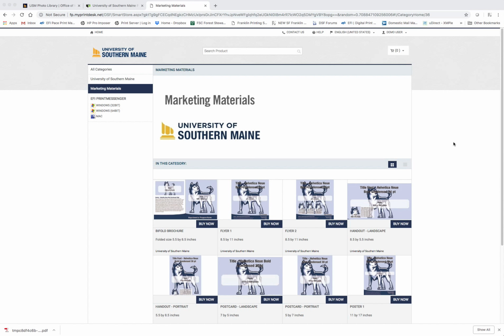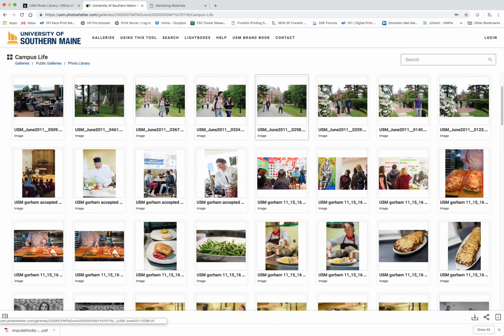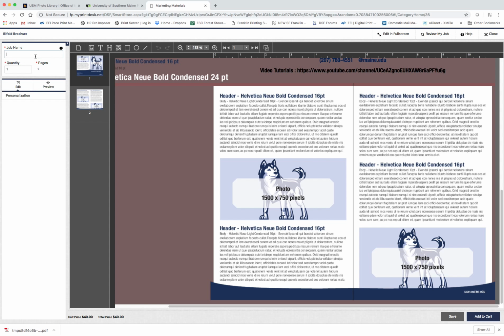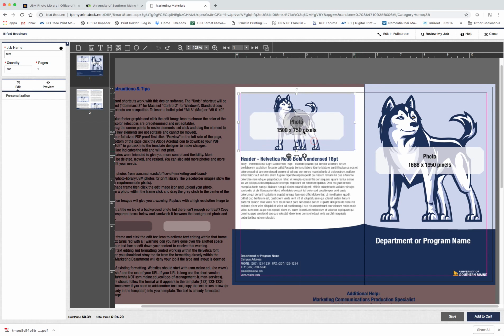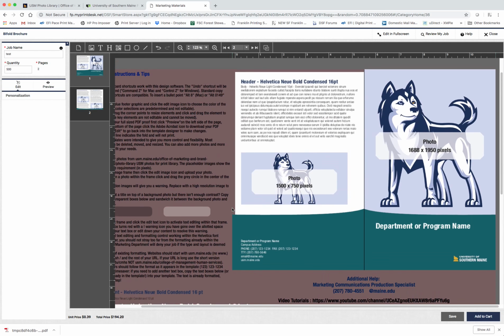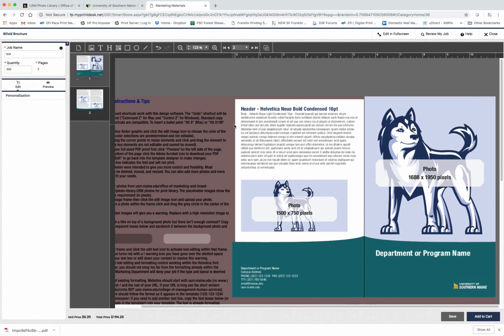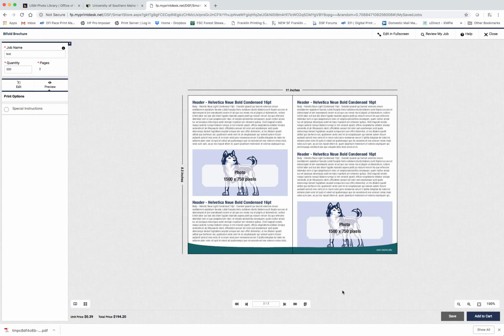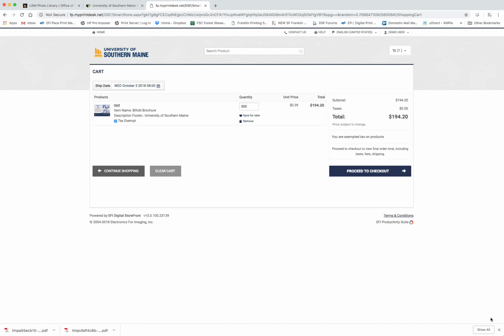Design Software Overview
An overview of the new design software on Franklin Printing's online print store.

The University of Southern Maine has granted permission for us to show their logo and products in this video.